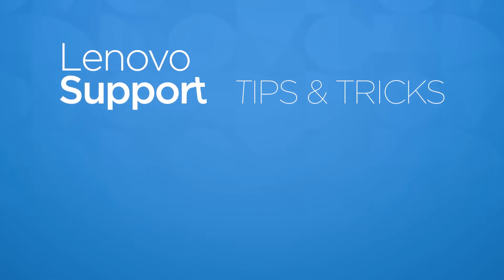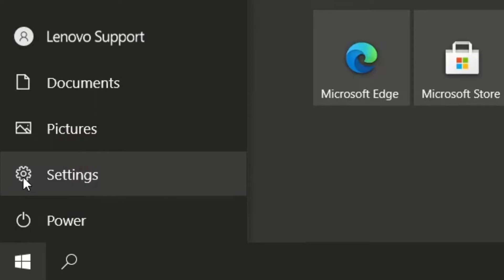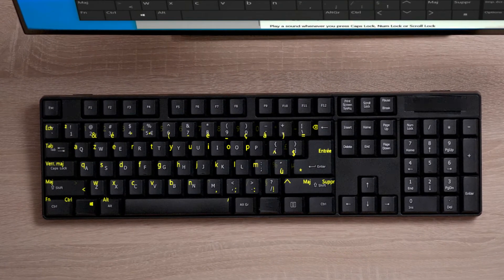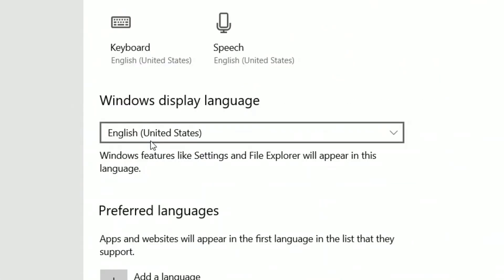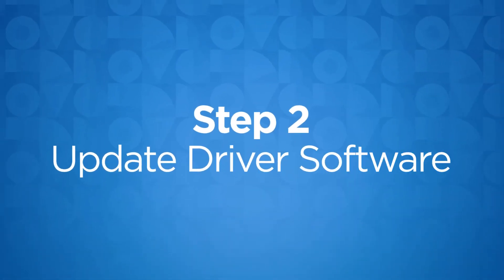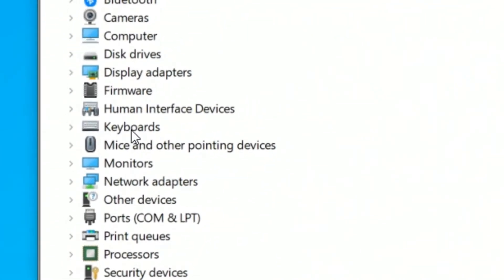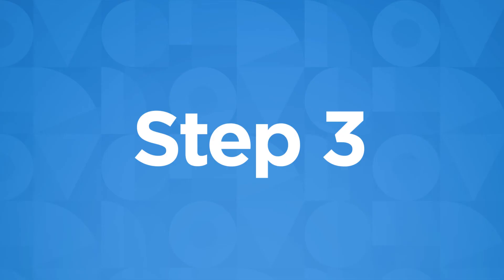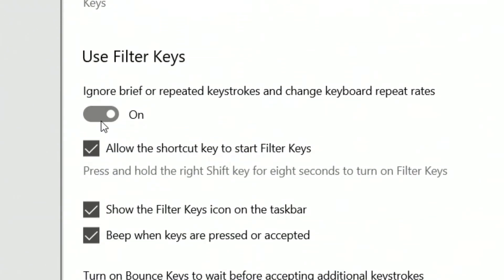How To Fix Incorrectly Assigned Keyboard Keys | Tips & Tricks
If the keys you are typing on the keyboard are different than the characters being displayed on your screen, then your keyboard may be mapped incorrectly. Try these simple steps in Windows 10 to help fix the problem.